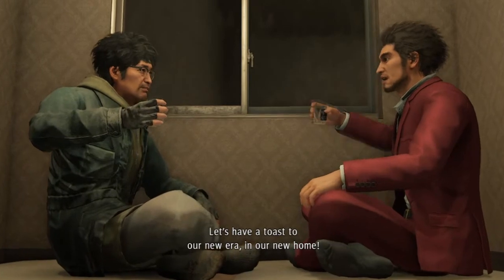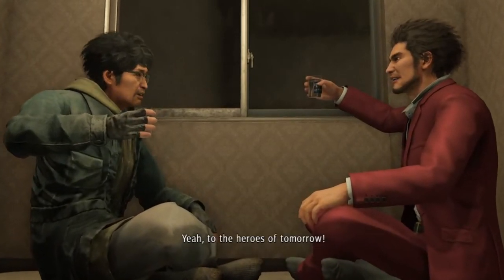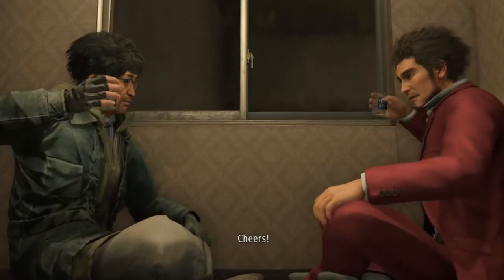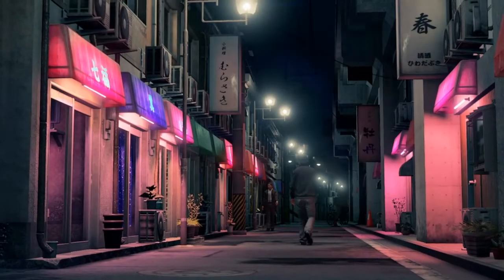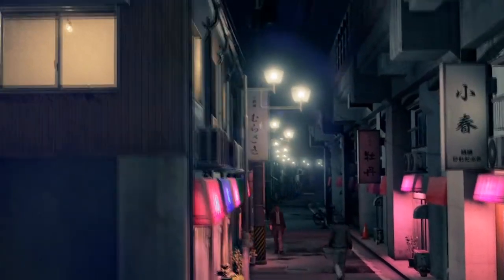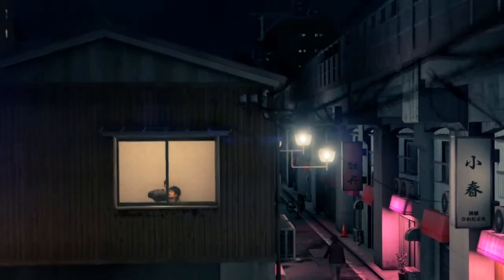Heroes and Villains Trophy - Yakuza Like a Dragon 100% Trophy Guide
Heroes and Villains Trophy - Complete chapter 3

Thirty Fourth in a full series of videos showing how to get all the trophies in Yakuza Like A Dragon.